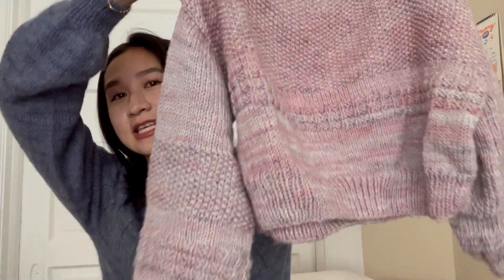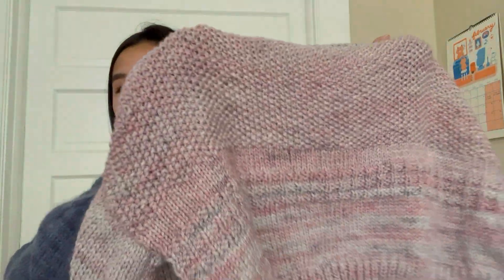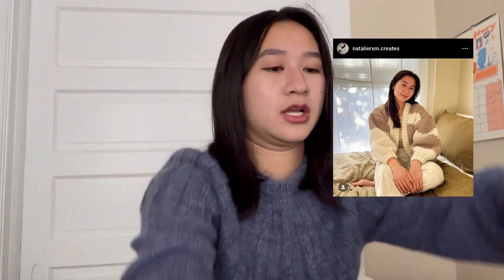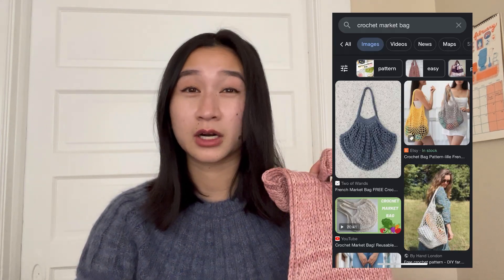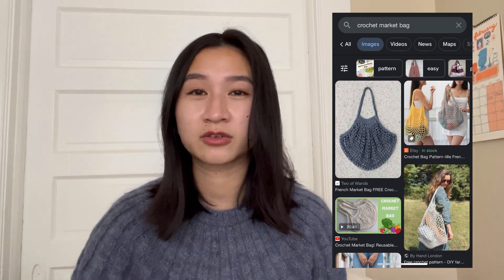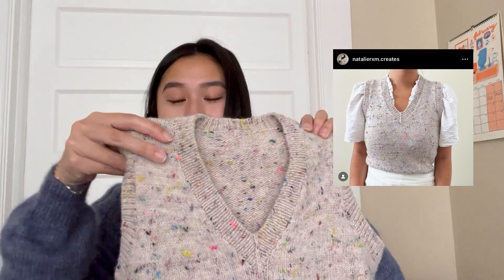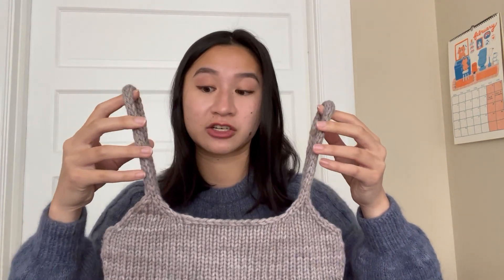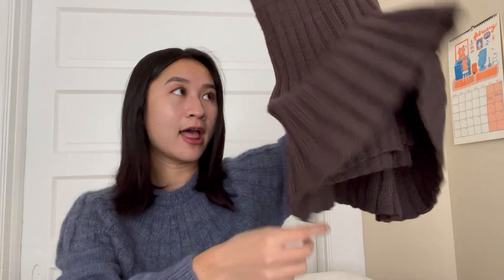11 projects I plan on frogging + how I want to use the yarn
Today we’re talking about projects I want to frog, why I’m frogging them, and what I plan on doing with the yarn! If you have any suggestions please leave them below.

Pieces I’m Frogging
Hazy Skies Sweater | ahoneyknits | S

Jellybean Sweater | Vicky knits | S

Vest No. 1 | My Favorite Things Knitwear | S

Pattern Ideas

Sweater No. 9 | My Favorite Things Knitwear

September Hat | Petite Knit?